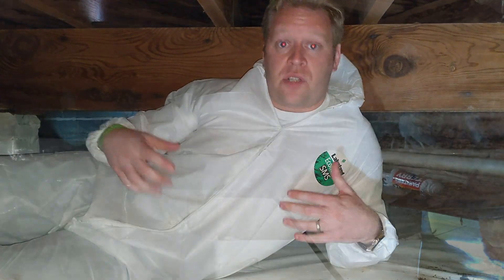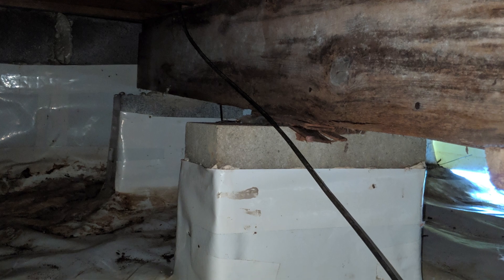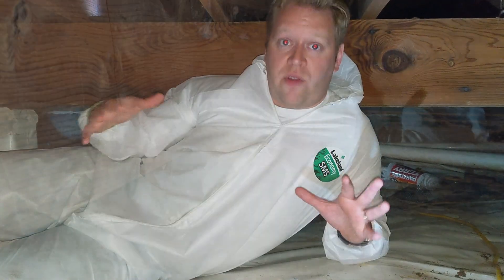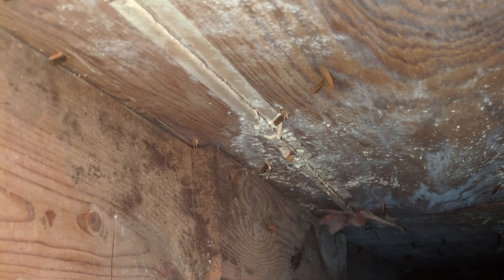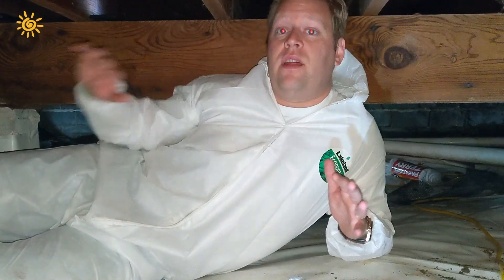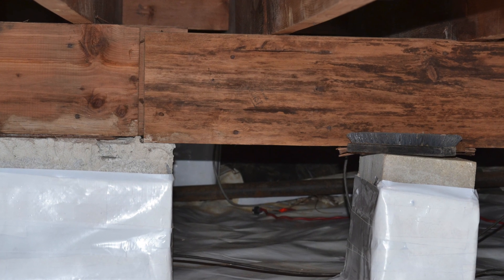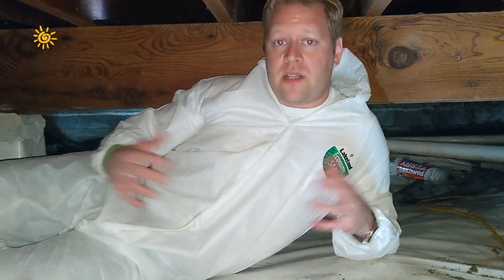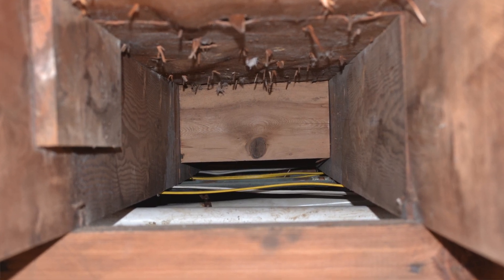Moldy Crawl Space in Myrtle Beach, SC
Dive into this crawl space with us! Jeff Thompson shows us what can happen under your home when vapor barrier is installed incorrectly.